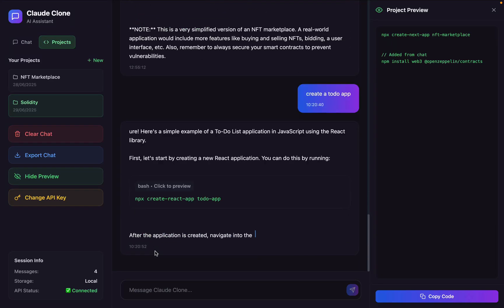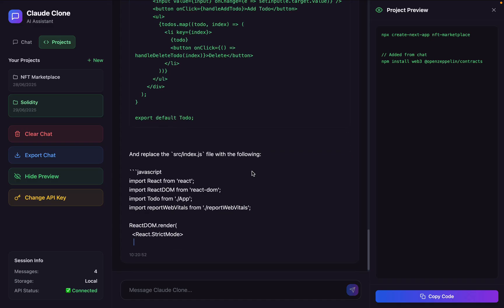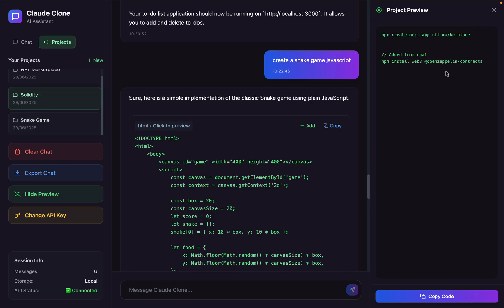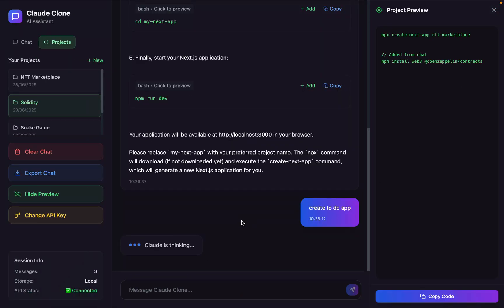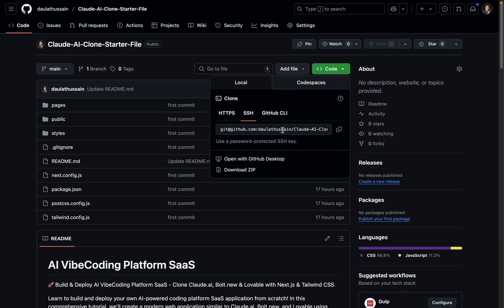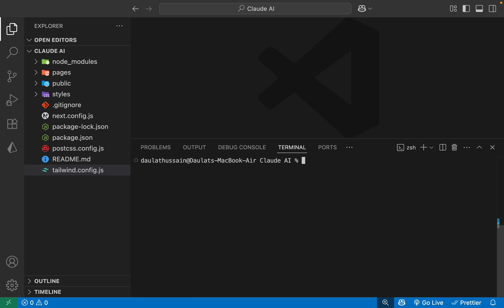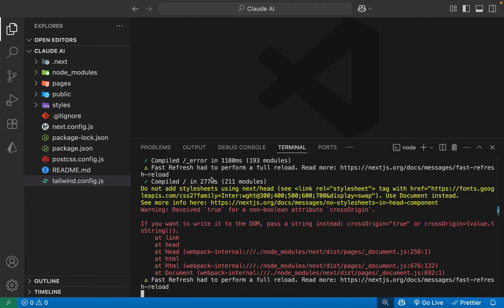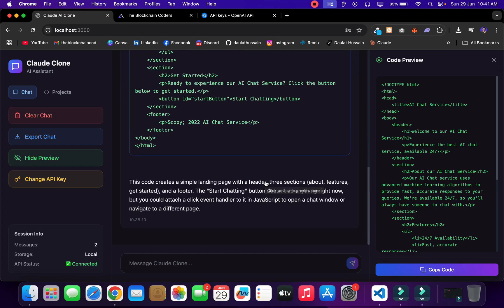Build & Deploy AI VibeCoding Platform SaaS - Clone Claude.ai, Bolt.new & Lovable with Next.js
AI VibeCoding Platform SaaS

Build & Deploy AI VibeCoding Platform SaaS - Clone Claude.ai, Bolt.new & Lovable with Next.js & Tailwind CSS

Learn to build and deploy your own AI-powered coding platform SaaS application from scratch! In this comprehensive tutorial, we'll create a modern web application similar to Claude.ai, Bolt.new, and Lovable using Next.js 14 and Tailwind CSS.

🚀 What You'll Build:

- AI-powered code generation interface
- Real-time chat functionality with AI models
- Code editor with syntax highlighting
- Project management dashboard
- User authentication & subscription system
- Responsive design with Tailwind CSS
- File upload and management
- API integration for AI services

💻 Tech Stack:

- Next.js 14 (App Router)
- Tailwind CSS for styling
- TypeScript for type safety
- Prisma & PostgreSQL for database
- NextAuth.js for authentication
- Stripe for payments
- OpenAI/Claude API integration
- Vercel for deployment

📚 What You'll Learn:

- Setting up Next.js project structure
- Building responsive UI components
- Implementing AI chat functionality
- Creating a code editor interface
- Setting up database schemas
- Handling file uploads
- Implementing subscription billing
- Deploying to production

Perfect for developers who want to build their own AI SaaS platform or understand how modern AI coding tools work under the hood!